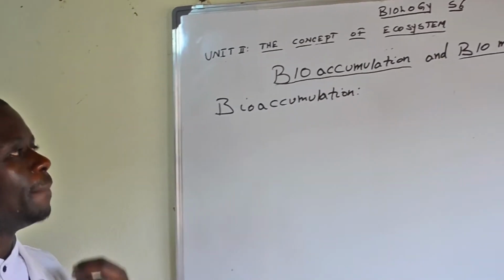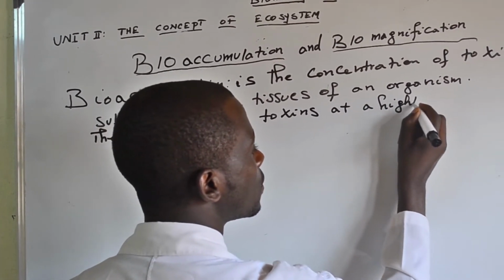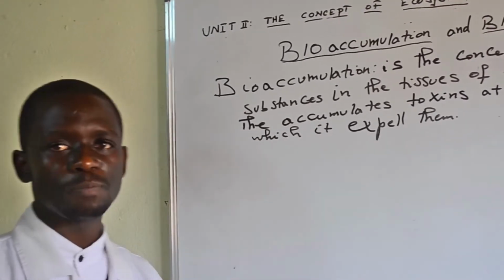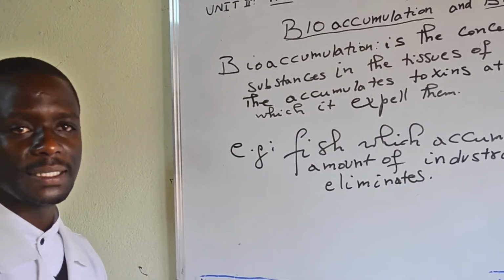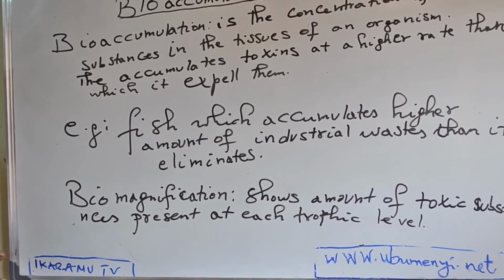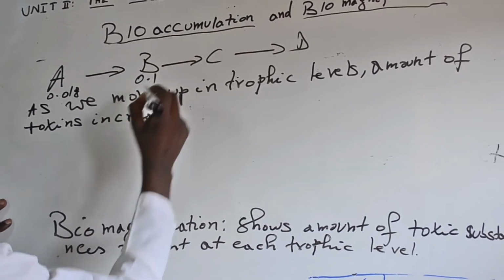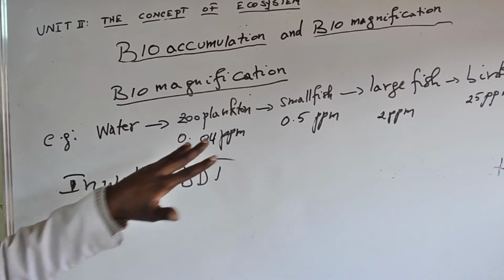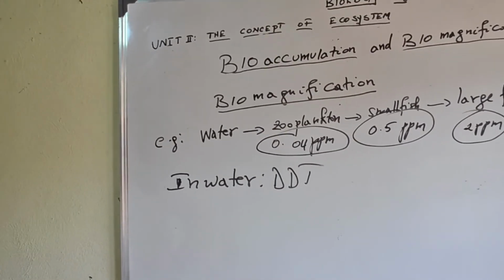Unit 2 The Concept Of Ecosystem Lesson 4